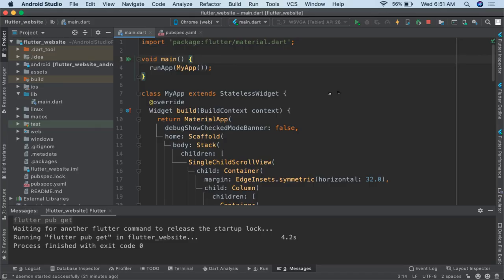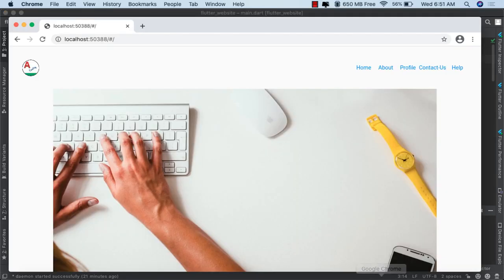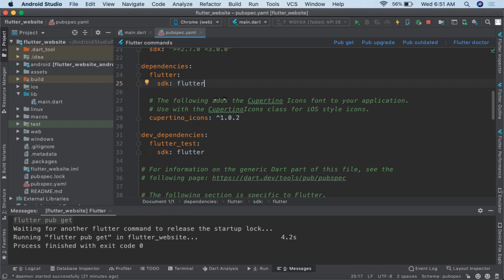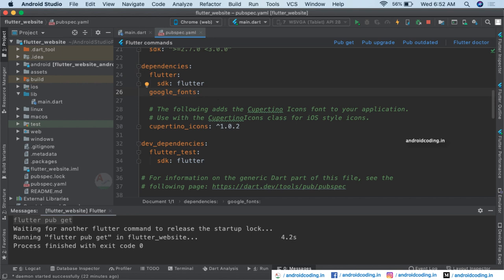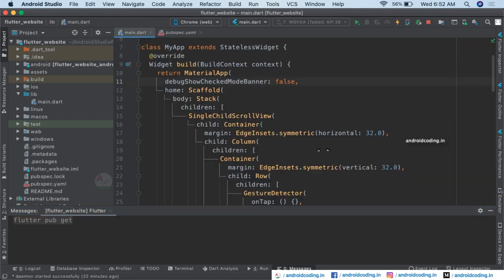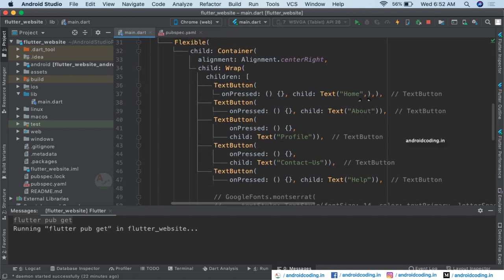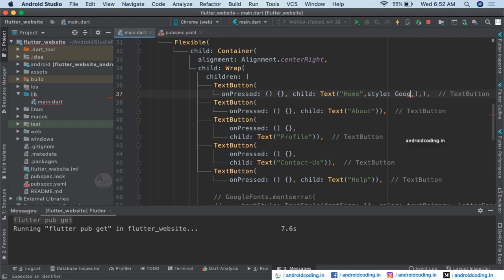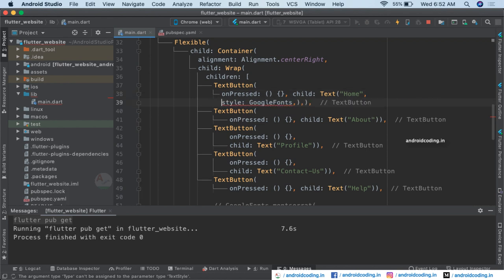Flutter : Make your first website now from scratch !!! | Part 2 | Added Subtitles | flutter coding